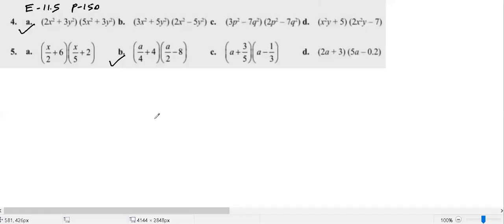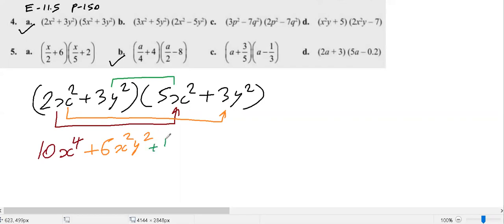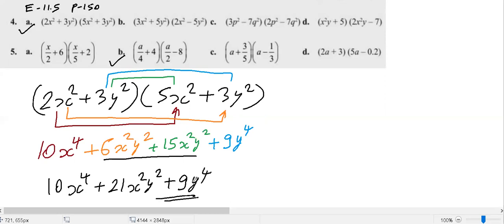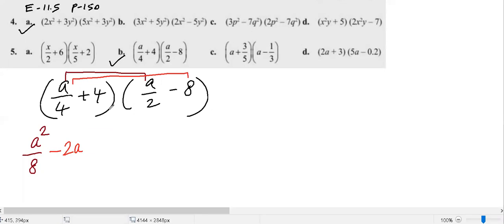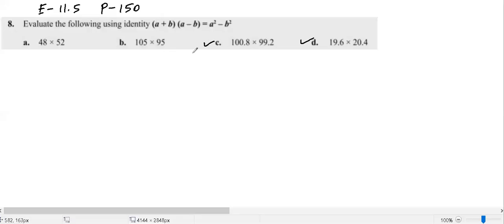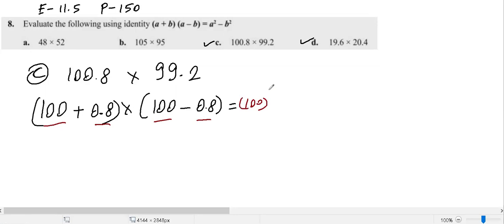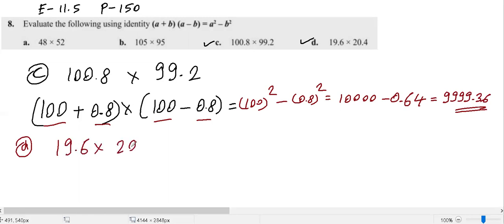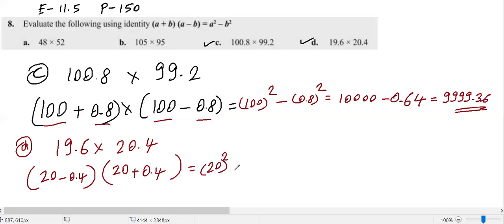Beanstalk P-150 E-11.5 Q4(a) Q5(b) Q8(c)(d)